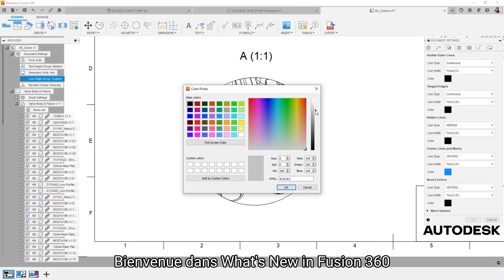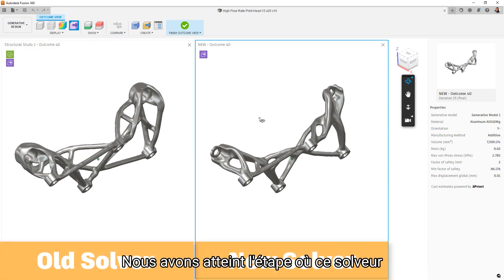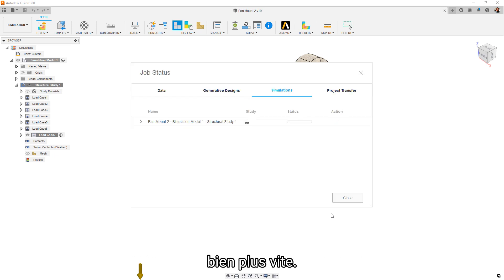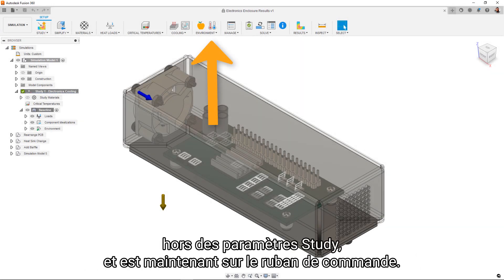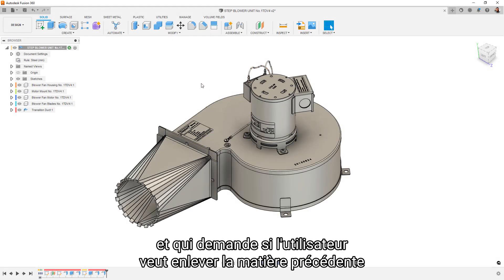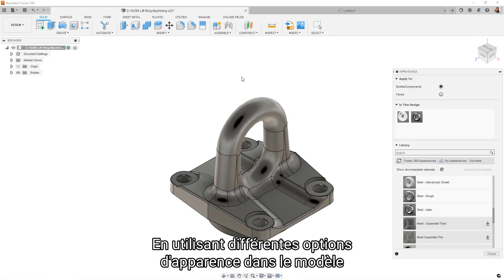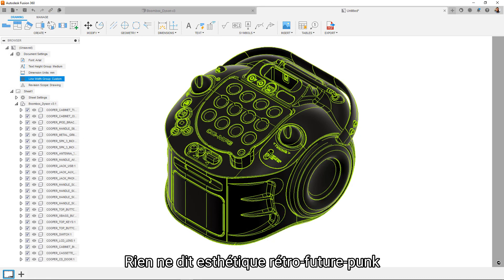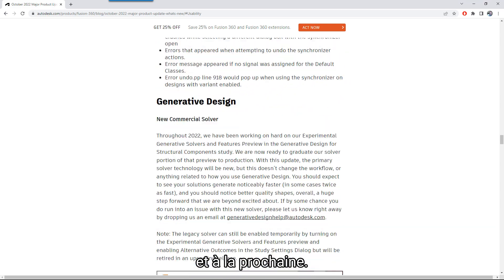Nouveautés de Fusion 360 pour la conception et l'ingénierie - octobre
Bienvenue dans What's New in Fusion 360 pour Design & Engineering. Voici la vidéo d'octobre 2022, et nous avons de chouettes flux de travail à vous montrer.